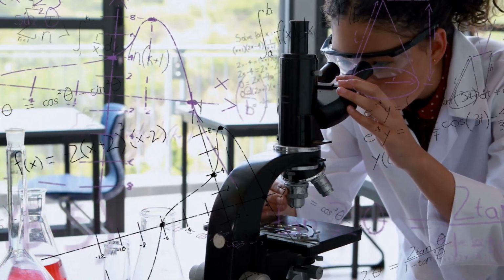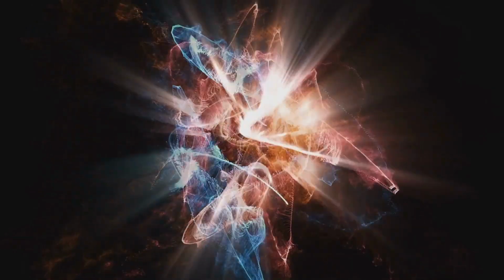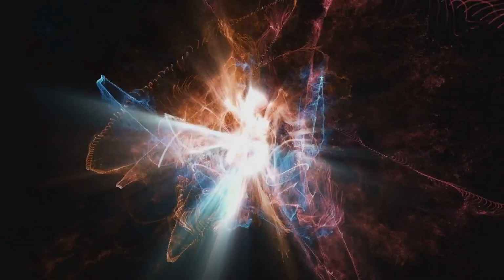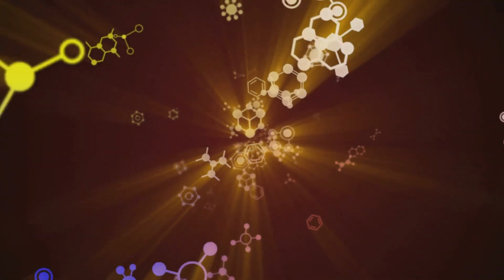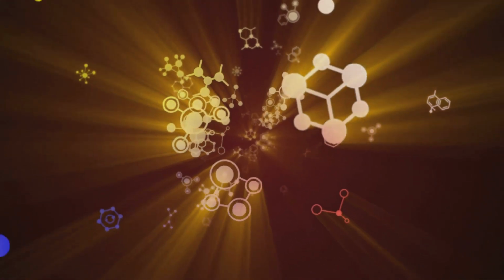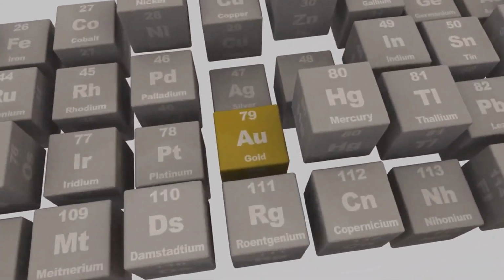Unveiling the Hidden Dimensions: The Cosmic Symphony: What They Don't Want YOU to Know!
Embark on an extraordinary journey as we delve into the enigmatic world of chemistry and physics, challenging the known and unveiling the secrets of the universe. Explore the familiar face of chemistry and then venture into the third dimension, where the cosmic dance of elements reveals the fabric of reality. Discover the Russell Table's glimpse into the future, the quest for free energy, and the resonance of the zero point field. Ride the cosmic waves and break the barriers of space and time. From the ancient code to life's hidden symphony, we explore the whispers of suppression, the uncomfortable truths, and the guardians of the status quo. This cosmic puzzle invites us to embrace a universe of open questions, fueled by the power of curiosity and a new perspective on reality. With knowledge comes responsibility—join us in rediscovering the unseen reality and the vast possibilities it holds.